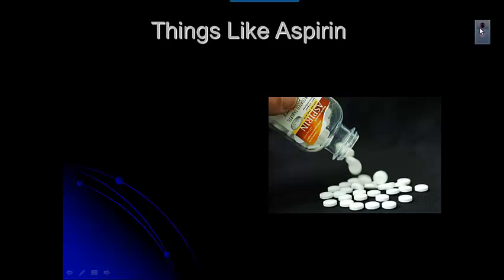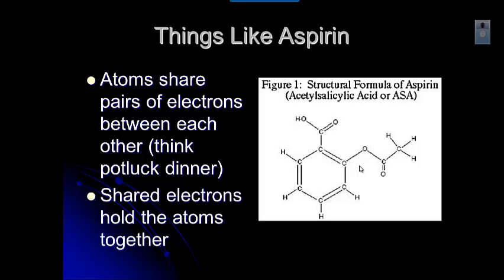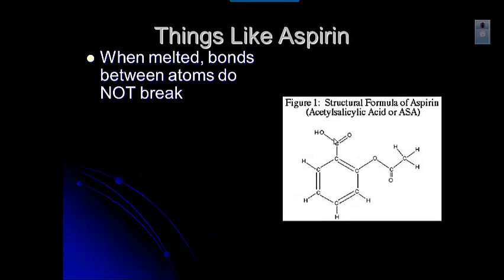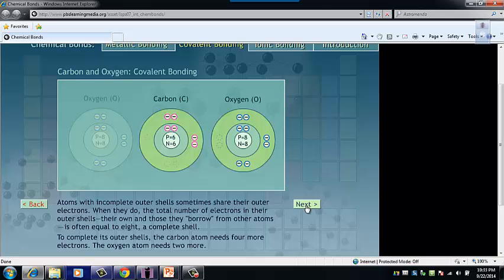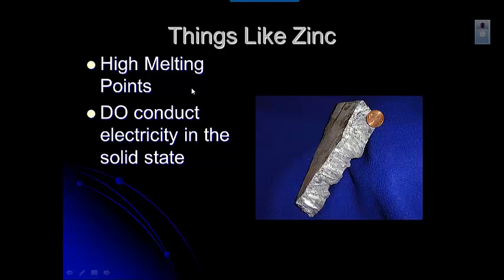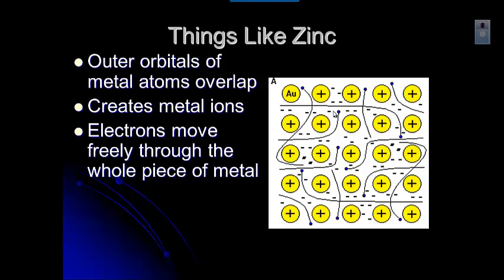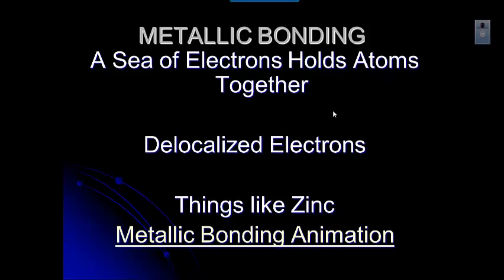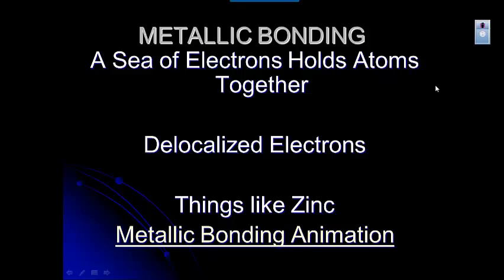Unit 4 - Types of Bonding Wrap-up Part 2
Types of Bonding Wrap-up Part 2